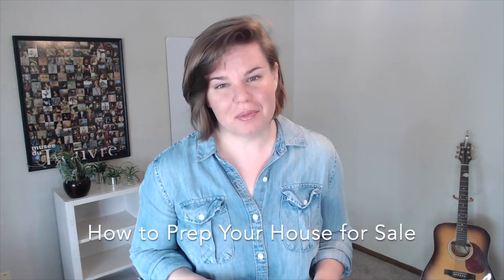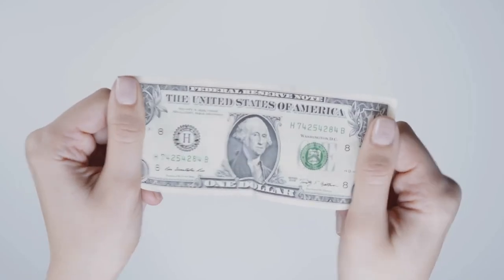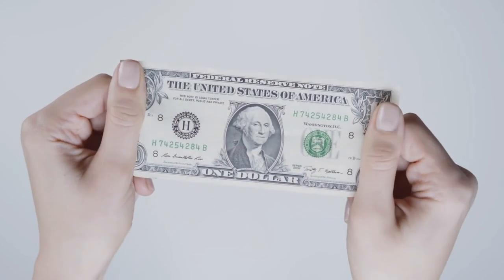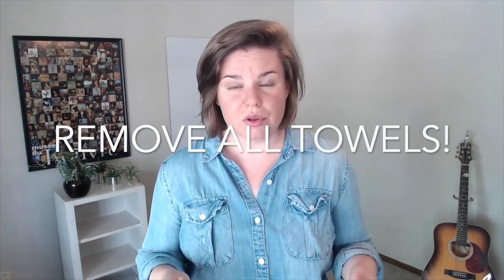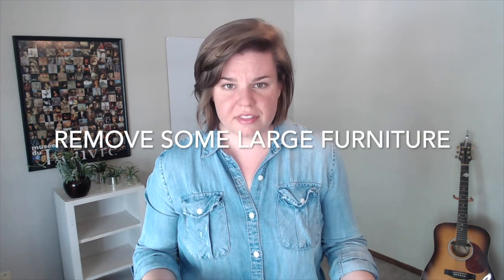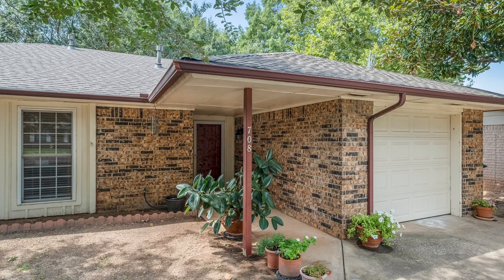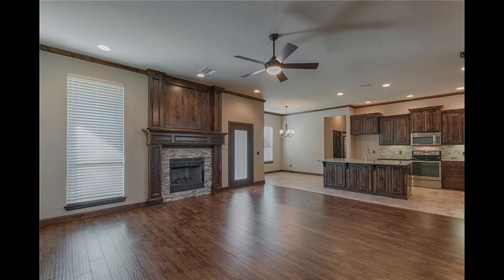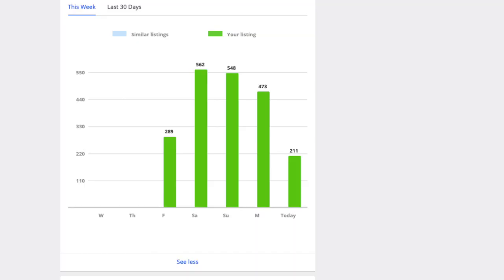How to Prepare Your House for Sale | Part 2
Home Selling Checklist:

Marcie Billen and Hansom Wong are real estate agents 🏡 in the Oklahoma City Metro. We are here to help you to figure out your perfect place to live, the best way to sell your home, and where to invest! We are foodies and love to travel, both at the same time if possible.

We serve buyers in Norman, Oklahoma City, Choctaw, Newalla, Midwest City, Edmond, and Moore.

Keller Williams Mulinix
3421 W Rock Creek Rd. #110
Norman, OK 73072